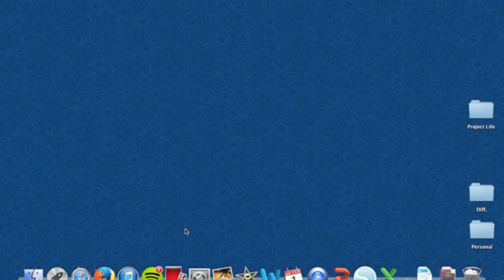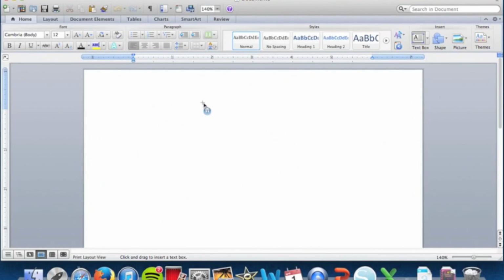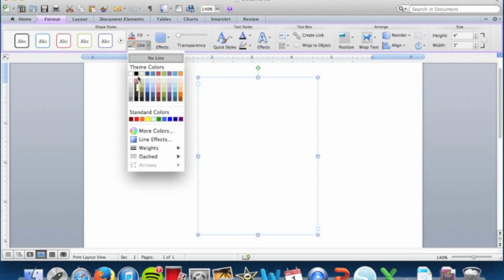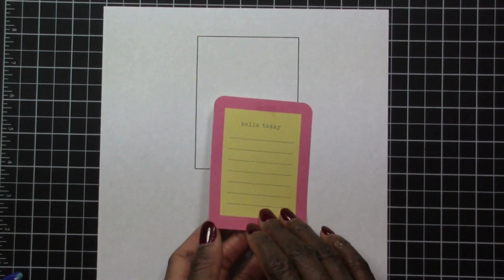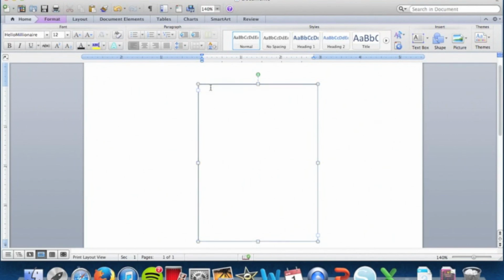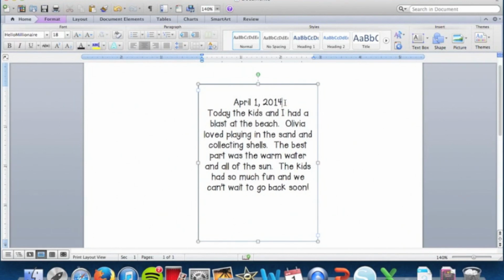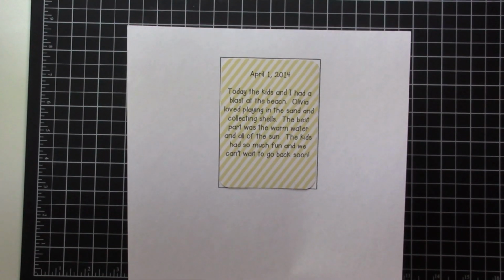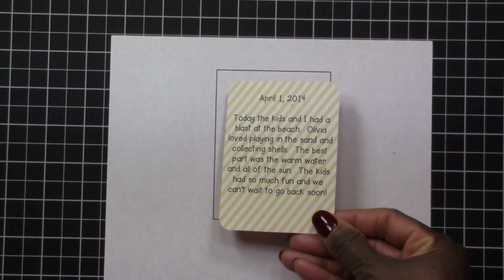Printing on Your Project Life Journaling Cards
In this video tutorial I show you how to print your journaling out onto your Project Life journaling cards.